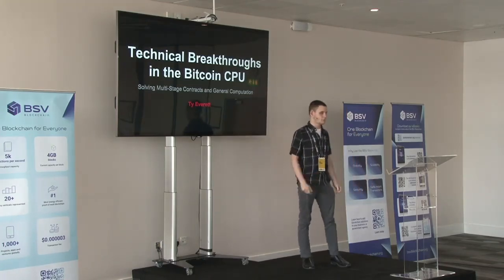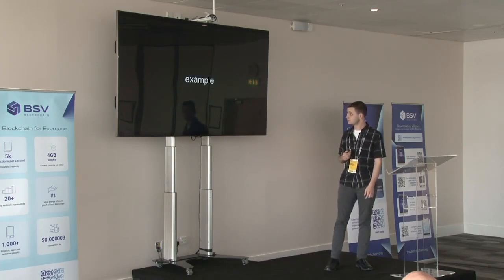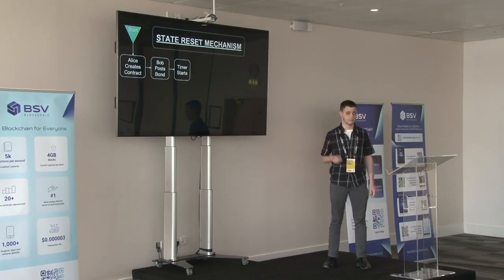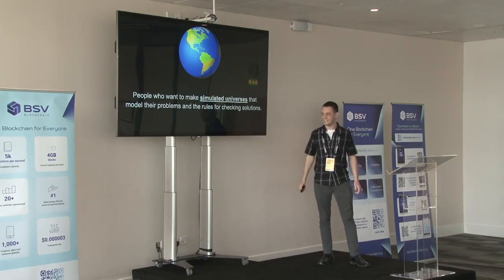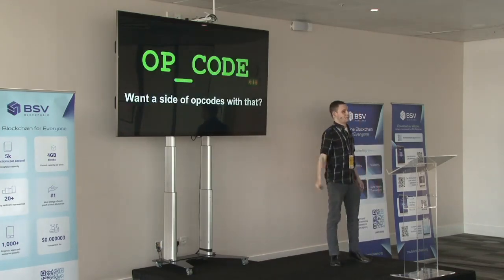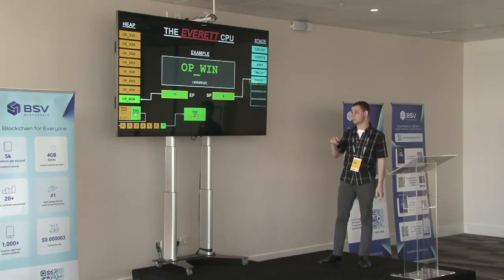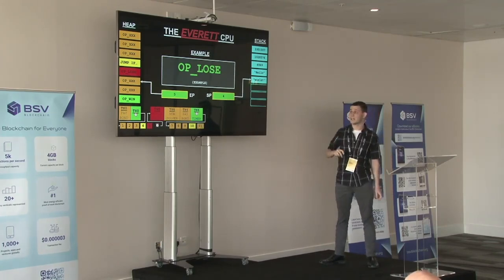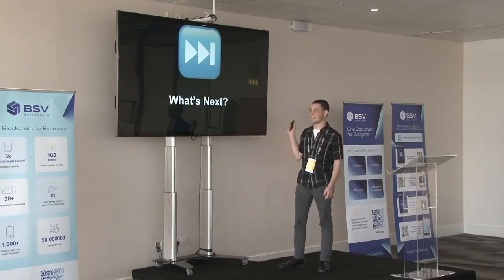Technical Breakthroughs in the Bitcoin CPU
This is the video from the BSV DevCon 2024.